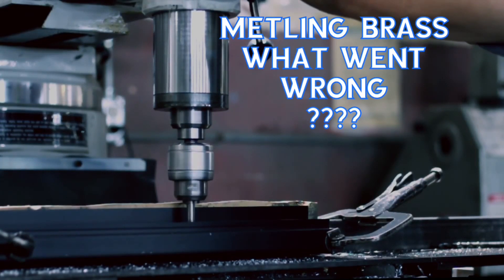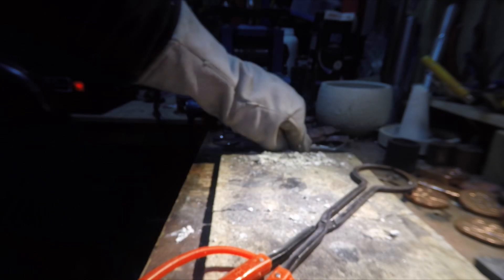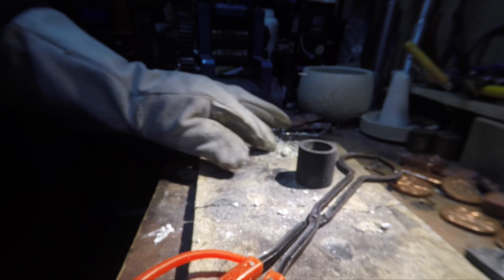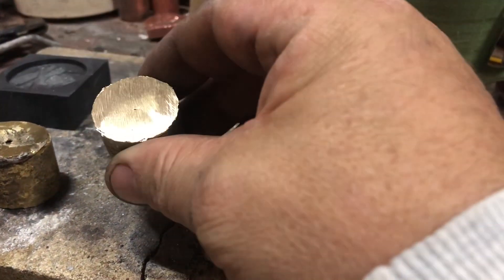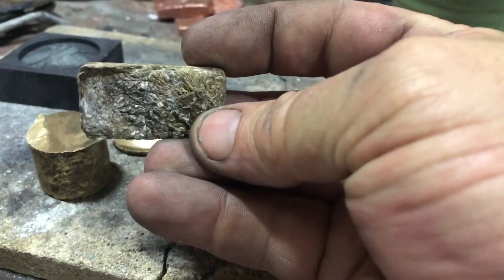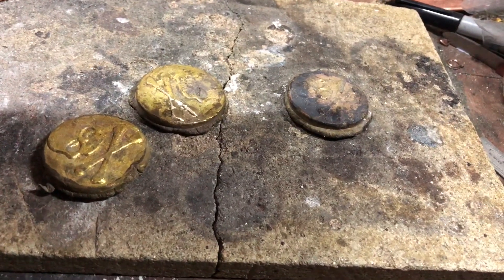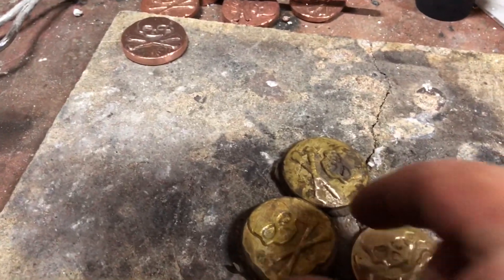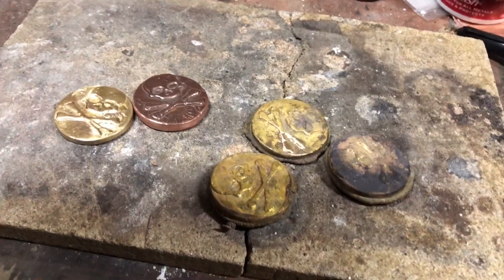Melting Brass What went wrong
Melting Brass gave off lots of white dust from what looked to be clean brass